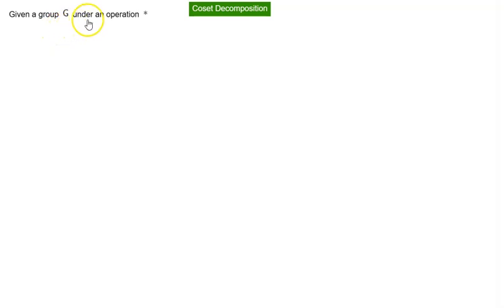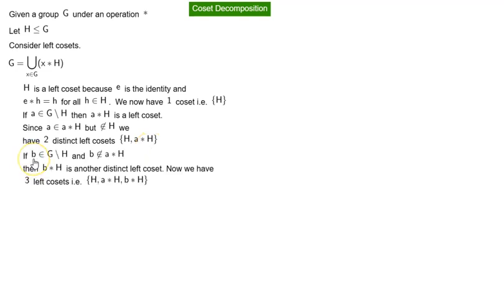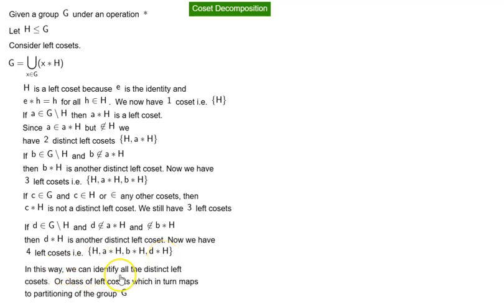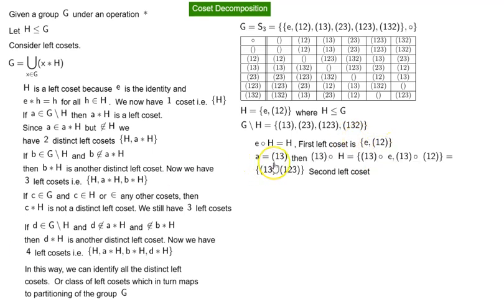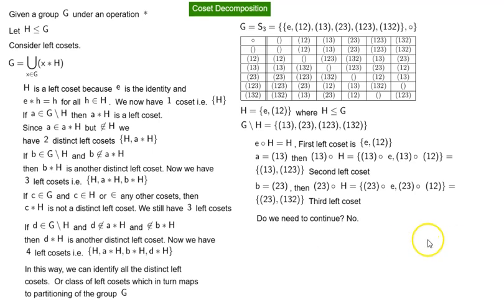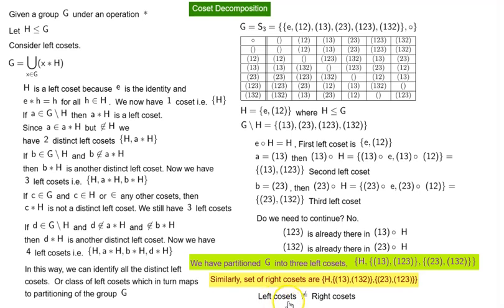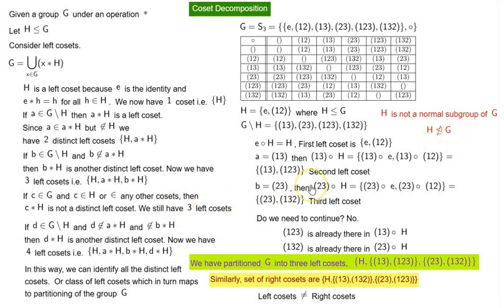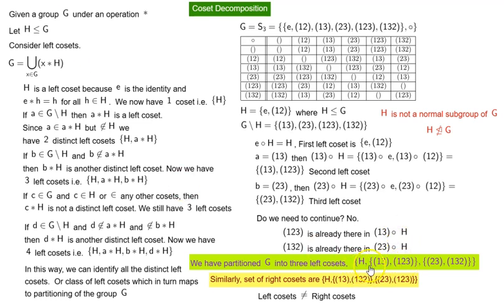13 - Coset Decomposition